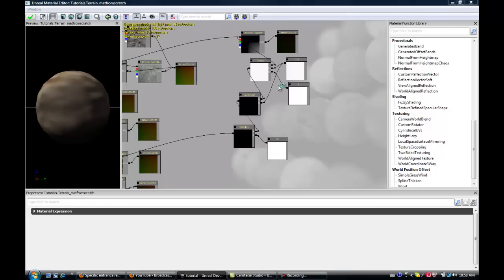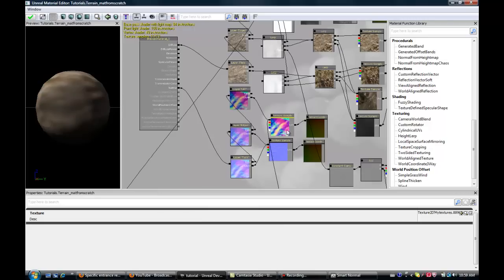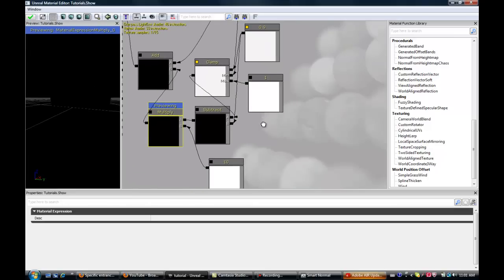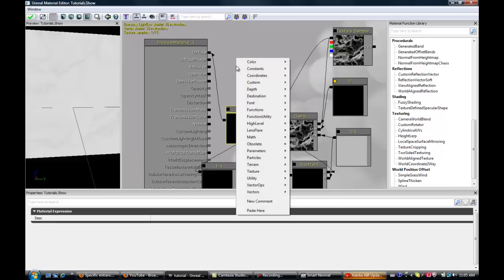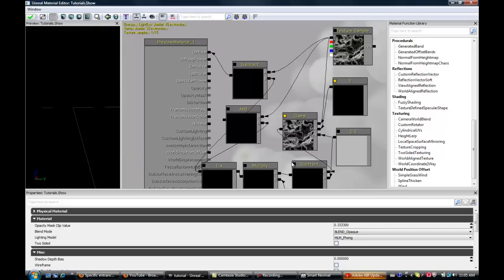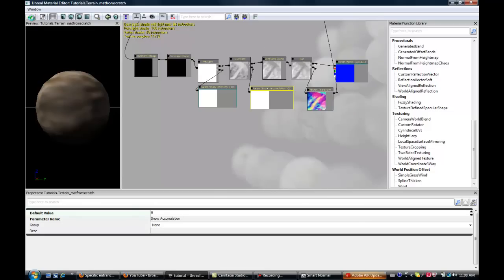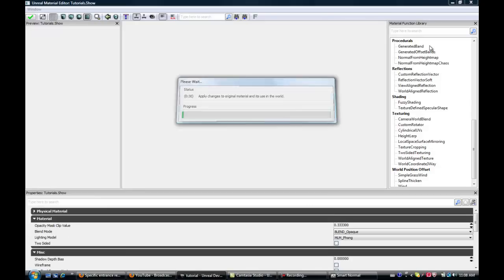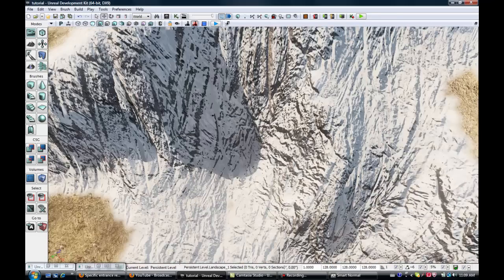UDK Landscape Tutorials Video 5 Touch ups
This is a group of video tutorials I did for my game design class around the Landscape Mode in UDK. . I used a lot of the information in UDKlearning's videos on landscape but tried to condense them to be more accessible. In this lesson I talk about somethings I missed or messed up in the previous videos and also whats to come in the future.